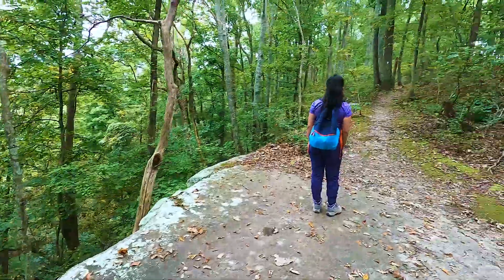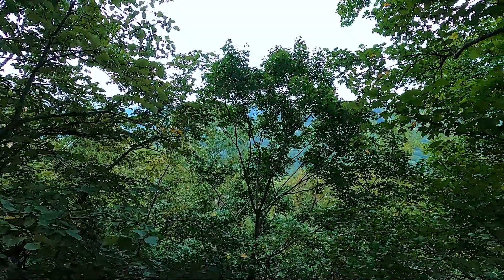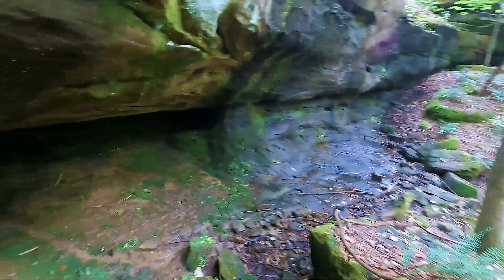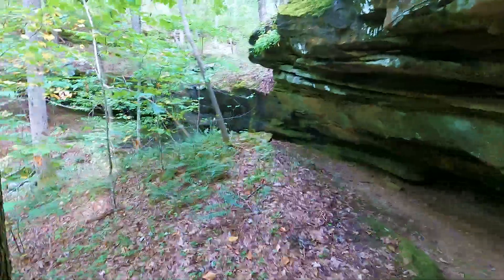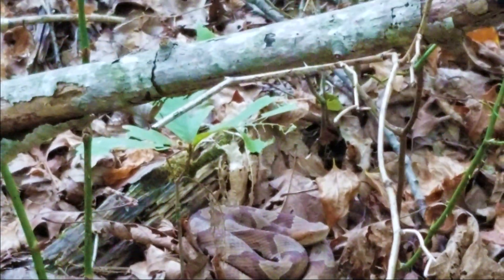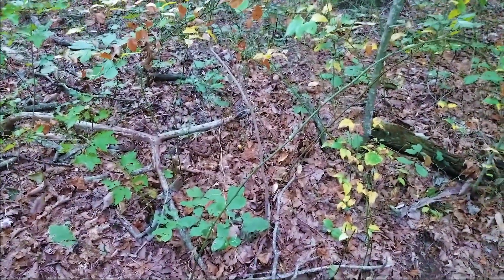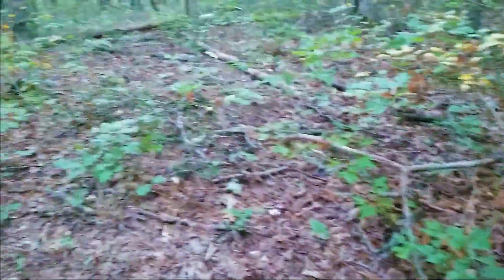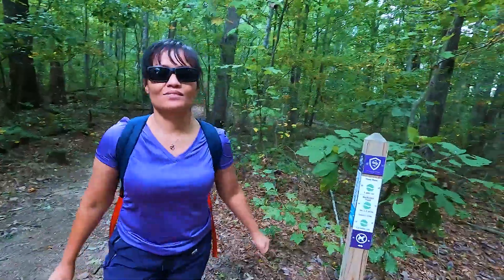Copperhead snake (May Ahas) muntikan na... Hiking in Shakerag hollow copperhead snake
Shakerag Hollow is a  moderately trafficked out and back trail located near Sewanee, Tennessee that features beautiful wild flowers and is rated as moderate. The trail offers a number of activity options and is best used from April until
Please checkout our other channel, Eco Force One. We make videos about hiking, travel and sustainability.